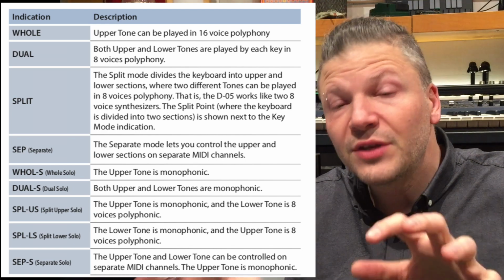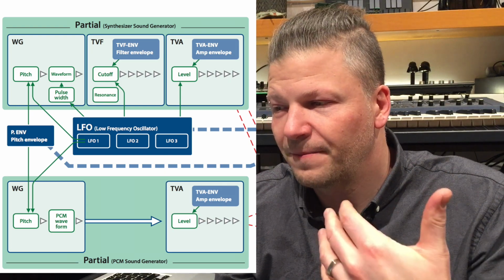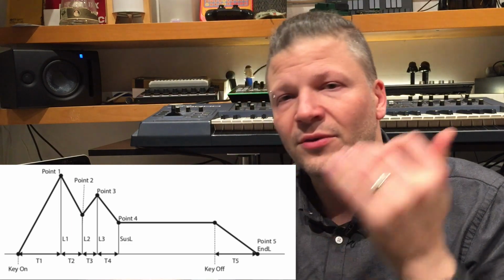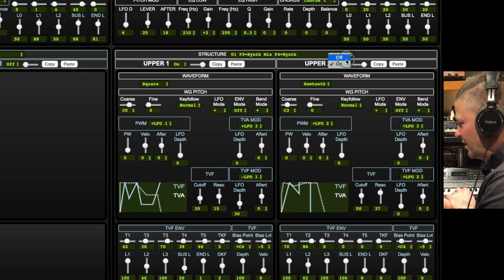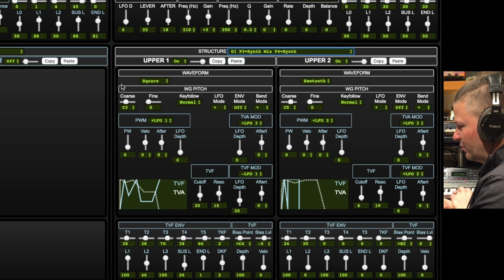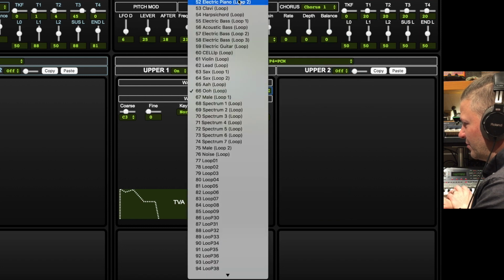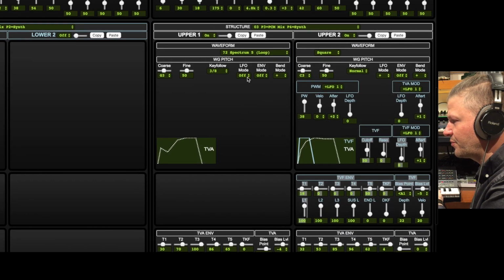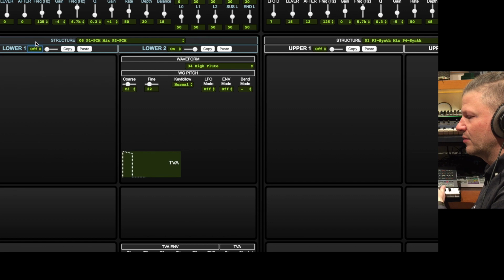Roland D-05 : Synthesis guided tour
The Roland D-05, like the D-50 uses Roland's LA synthesis. How does it work? What's the difference between a Tone and a Partial. What is a TVA and a TVF?
In this video I bring you in a guided tour of the D-05 synthesis using donationware online editor.